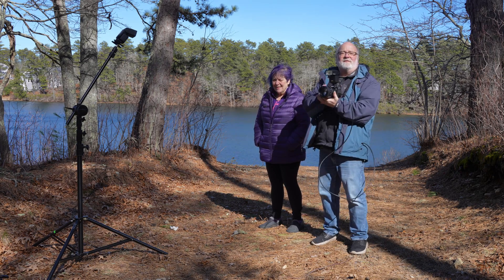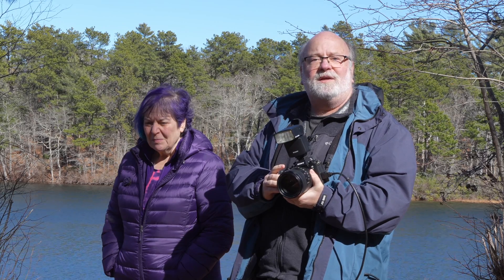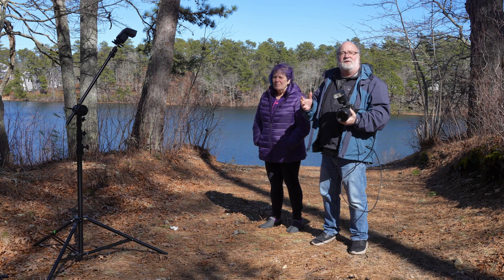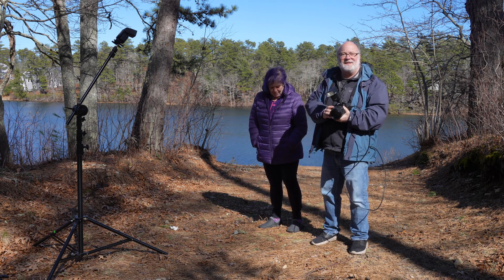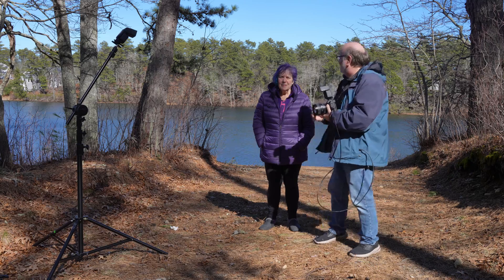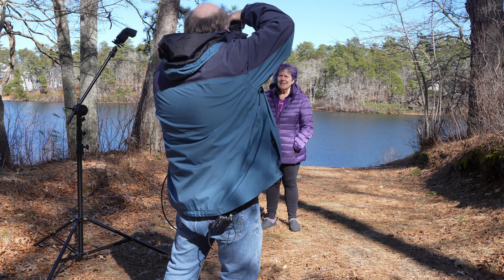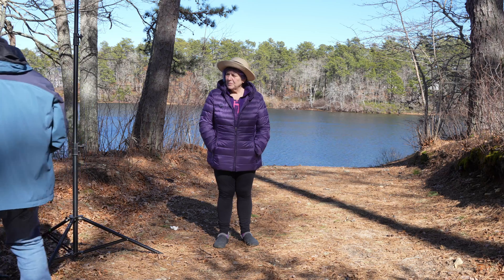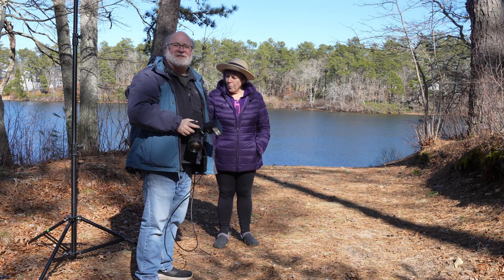Overpowering the Sun with Sony A9 III and Wireless Flash (Watch till the end...)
In this video, photographer and best-selling author Gary Friedman demonstrates what's possible when combining wireless flash outdoors on a bright day using Sony's new global shutter on the Alpha 9 III.  (With additional examples at the end!)

UPDATE (1/15/25): With the introduction of Firmware v3.0, the f/1.8 restriction on 1/80,000th shutter speed has been removed.  See my free book supplement for details.

And Gary's ridiculously thorough book on the A9 III can be purchased